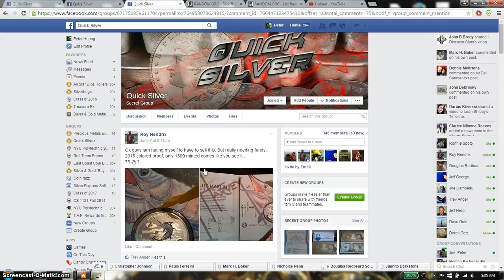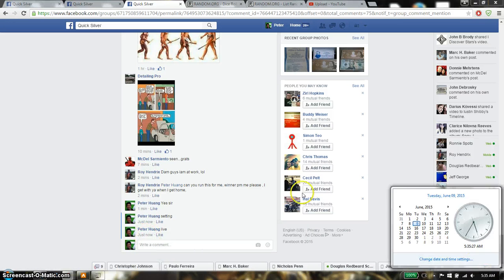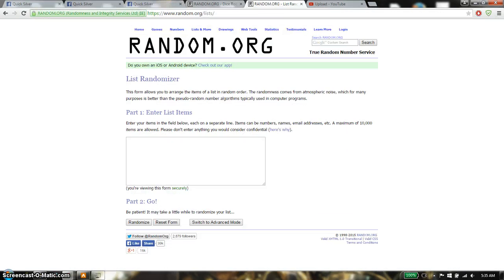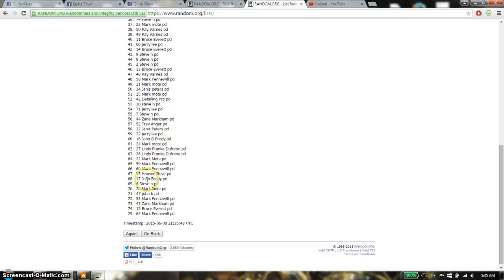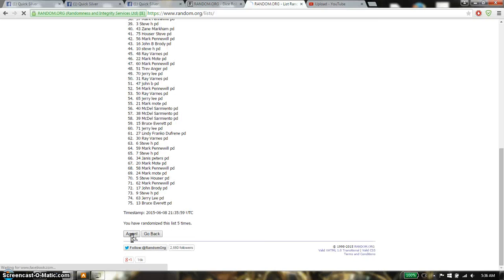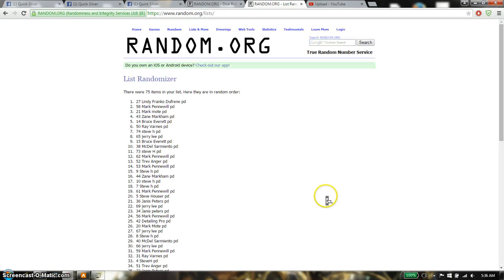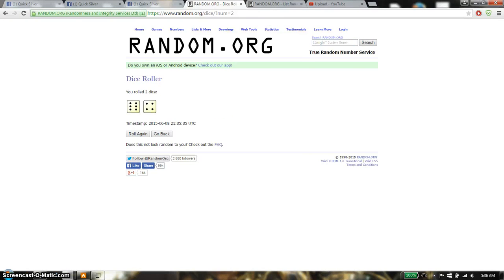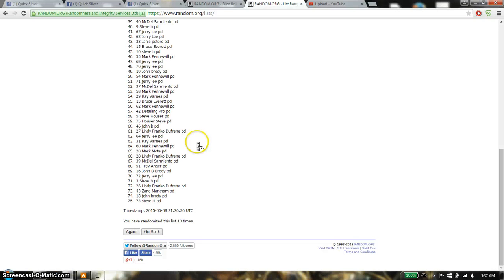1 oz colored